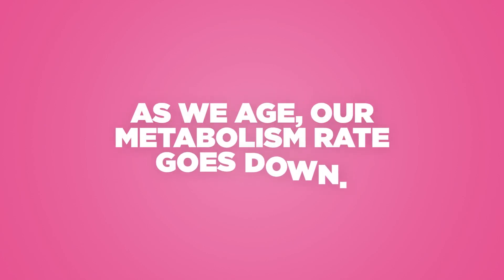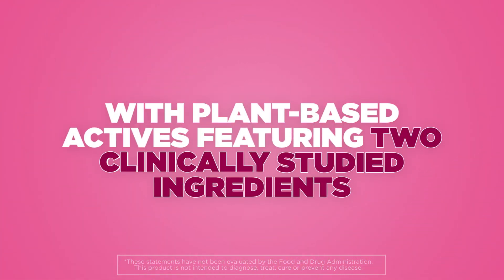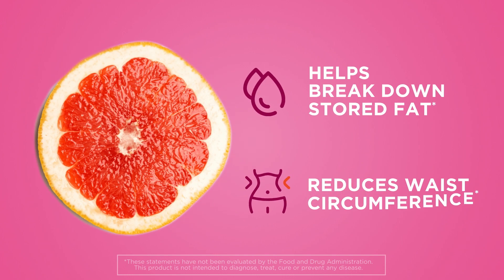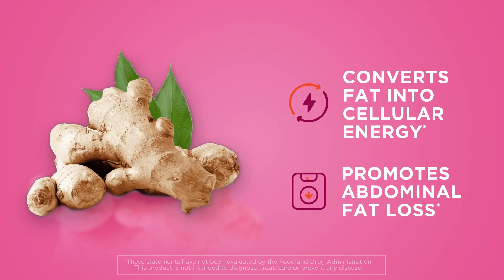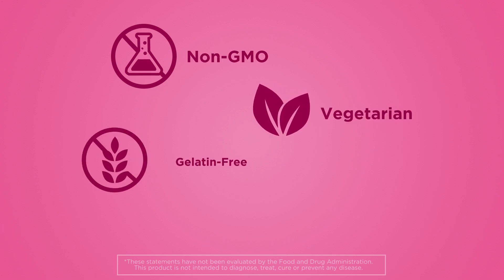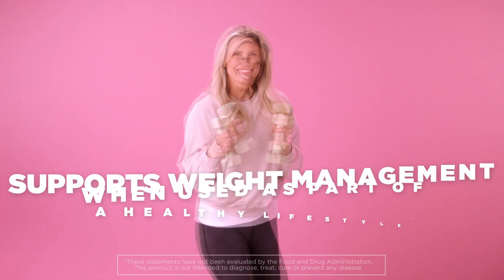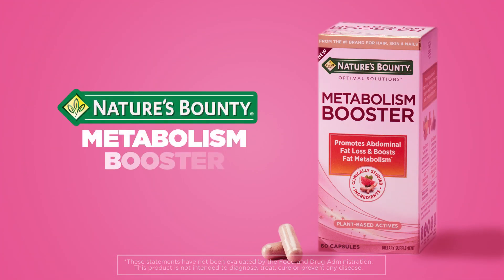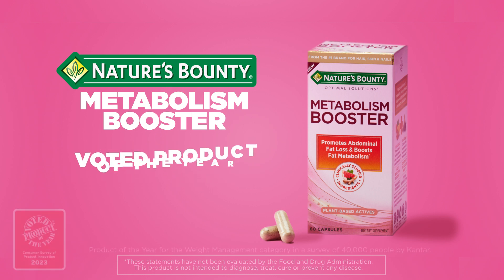The Science Behind Metabolism Booster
Metabolism Booster promotes abdominal fat loss and boosts fat metabolism* 💗🙌 Learn about the science behind this gem of a product!